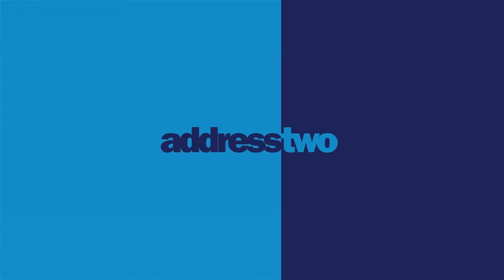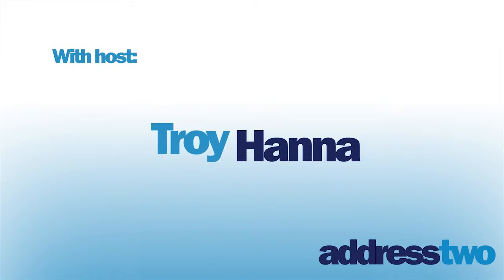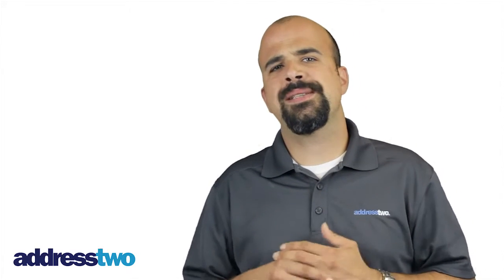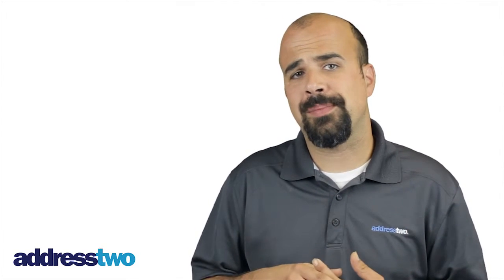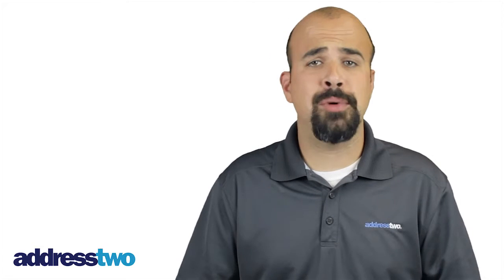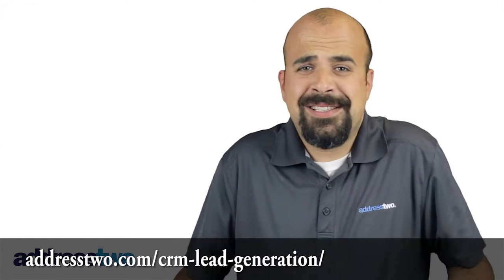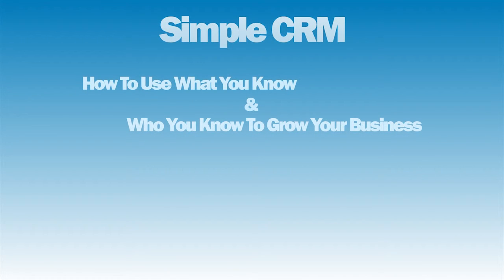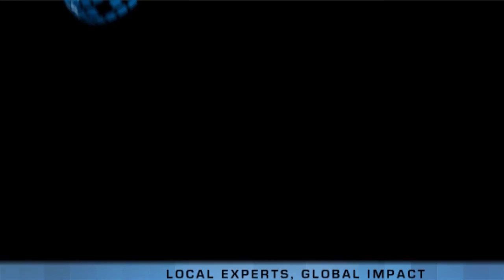Autoresponders and how they work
Troy Hanna shares how to set up drip marketing using autoresponders